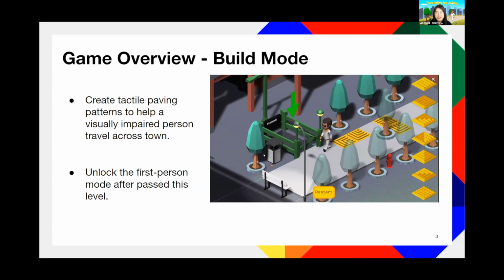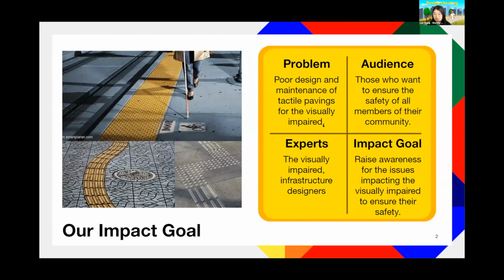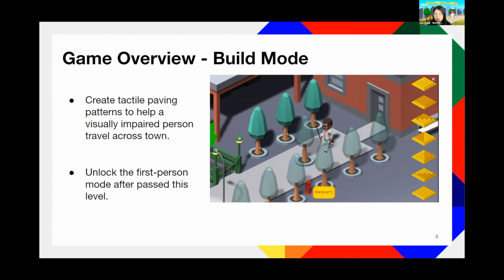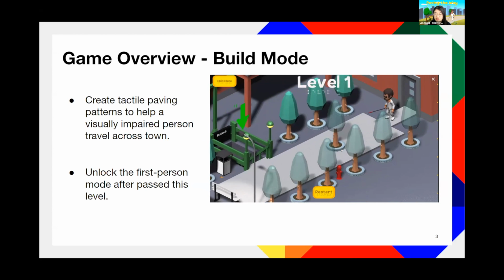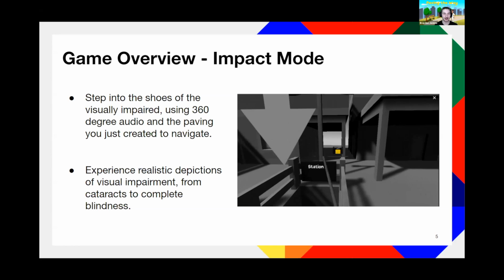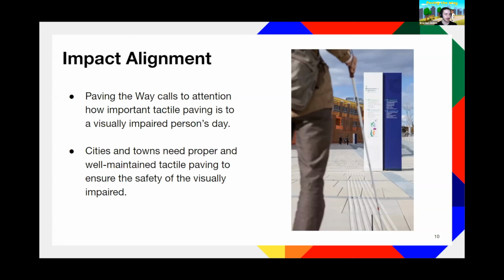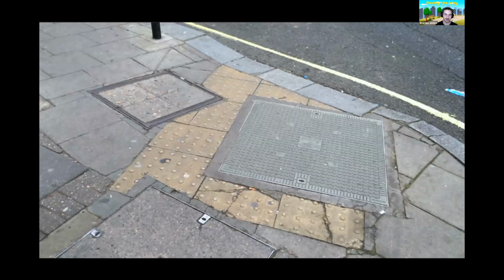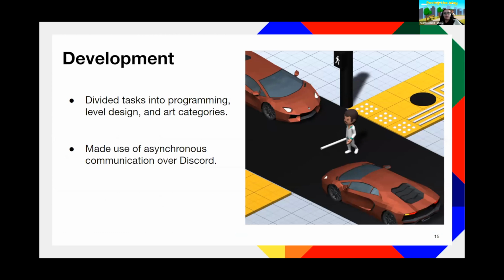Cross-Cultural Impact Jam Student Presentations: Paving The Way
From March 20 – March 28, G4C hosted the Cross-Cultural Impact Jam, a week-long virtual event with support from Unity and the Cultural Services of the French Embassies in the U.S. and Canada. The event brought together approximately 70 student developers from Canada, France, Senegal, and the United States to participate in activities that explore how to design for social impact and workshops on the need for diversity, equity, and inclusion within the games industry.